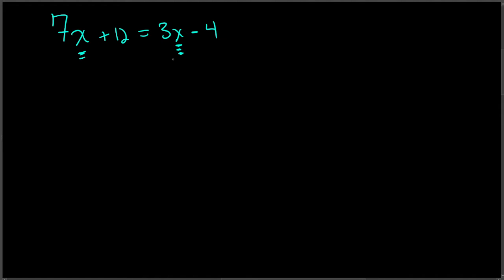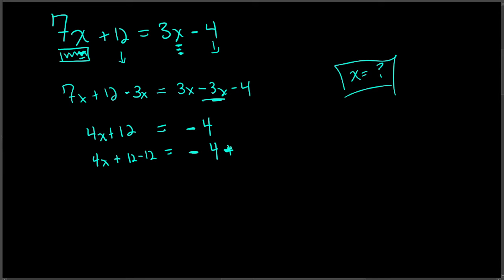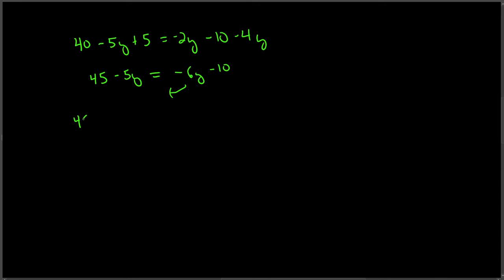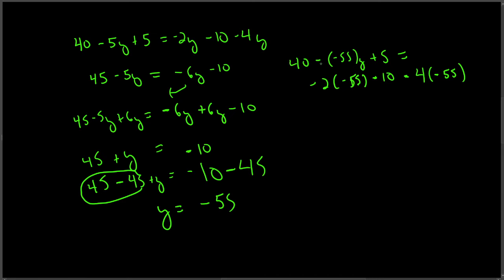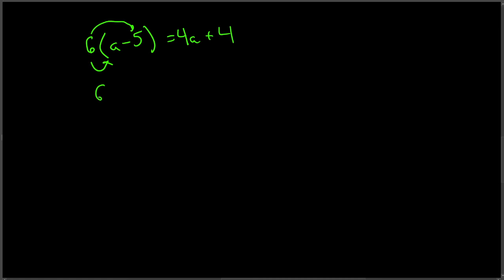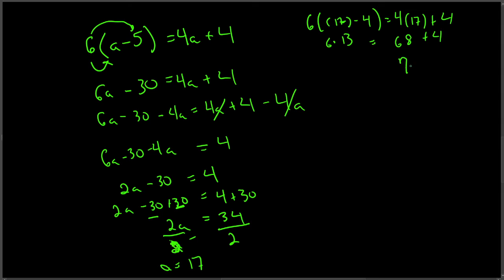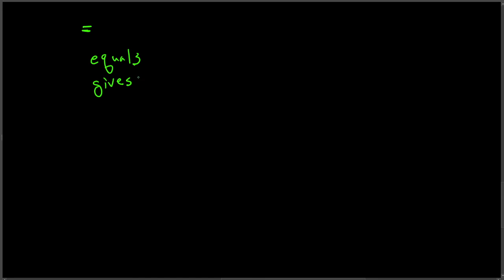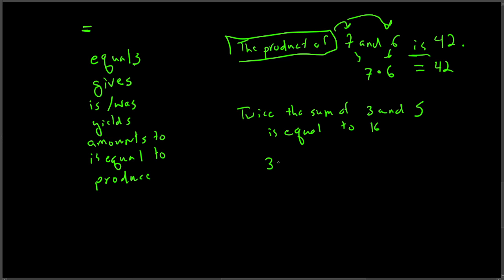Chapter 3 Section 1